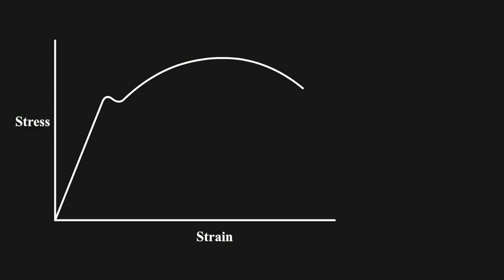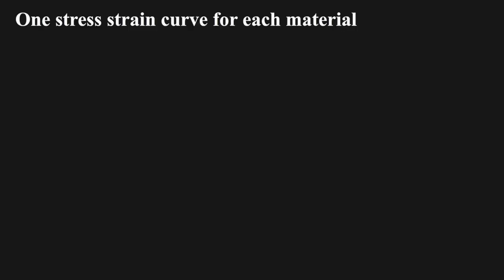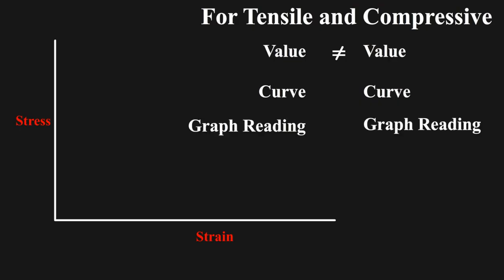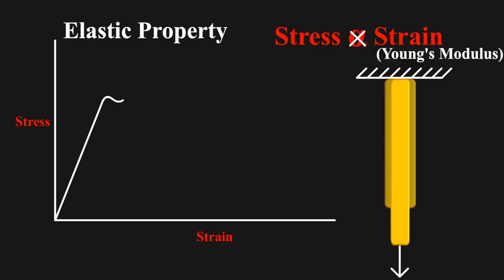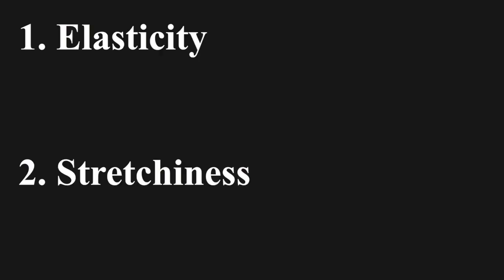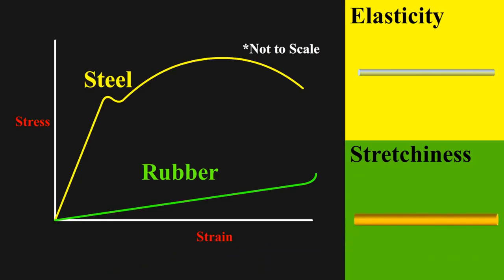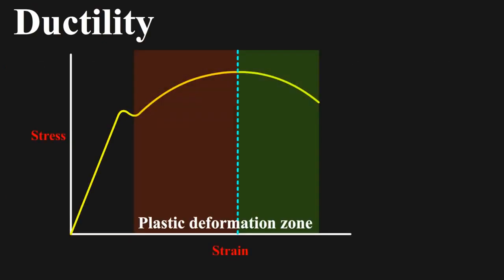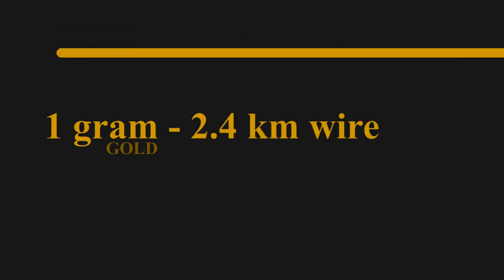Elasticity & Ductility Explained | Identifying Material Behavior on the Stress–Strain Curve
This is the first part of the series on "Material Properties on STRESS STRAIN CURVE" discussing on Elasticity Strechiness and Ductility .